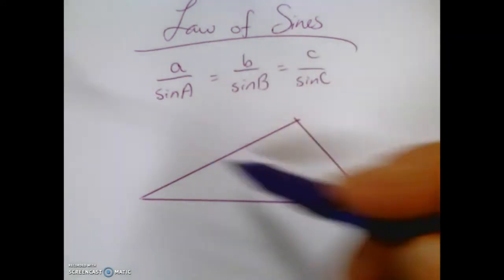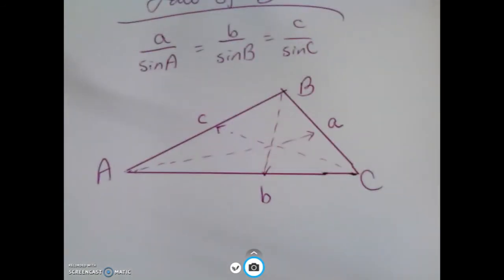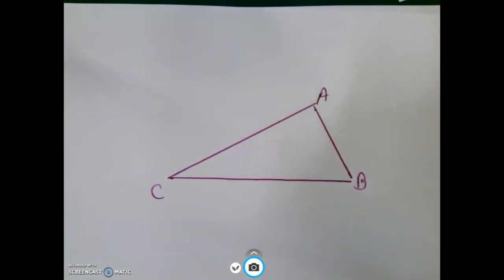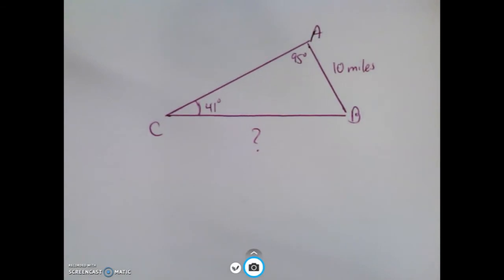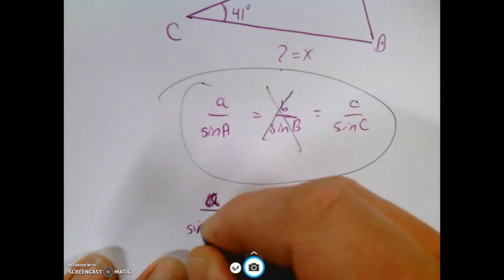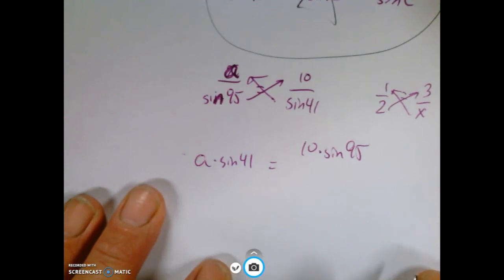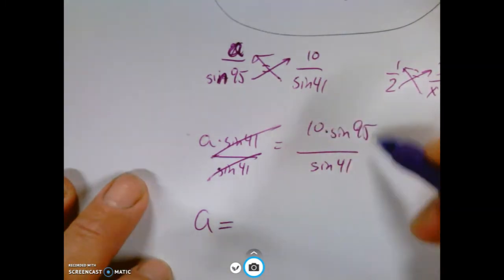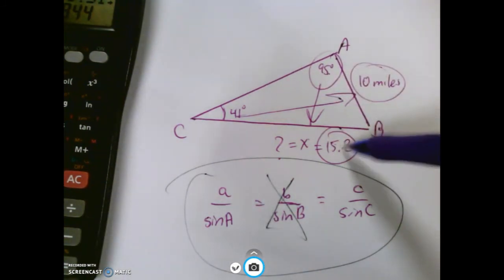Law of Sines